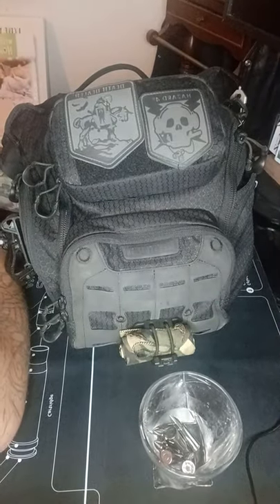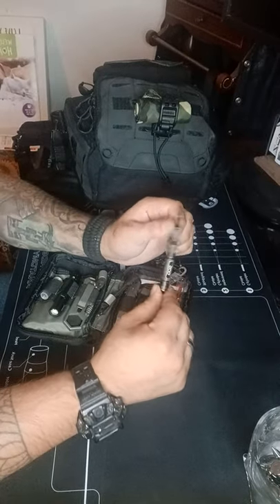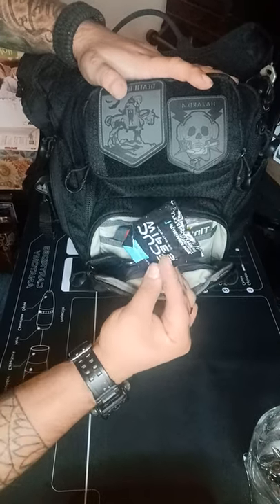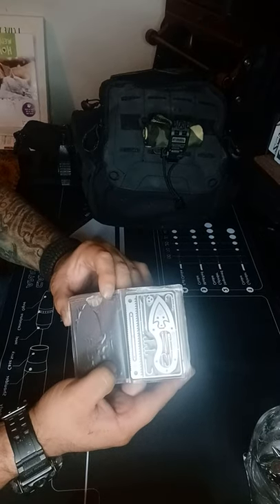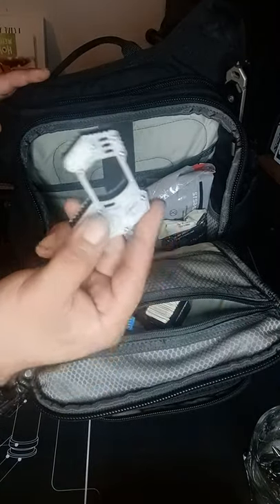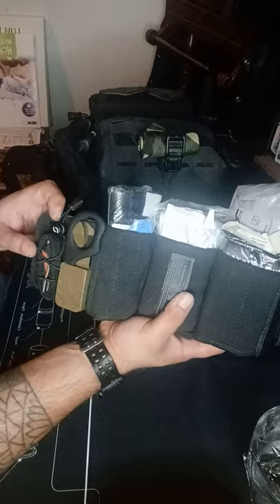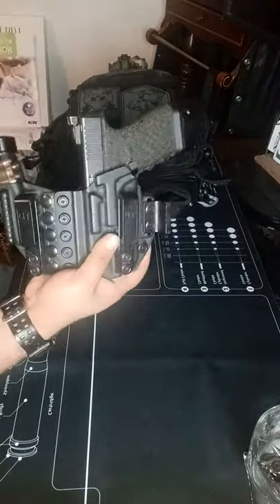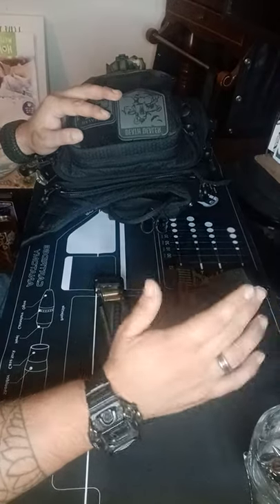E.D.C 2021 accessible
tactical Sunflower J.S.X ⚔🌻